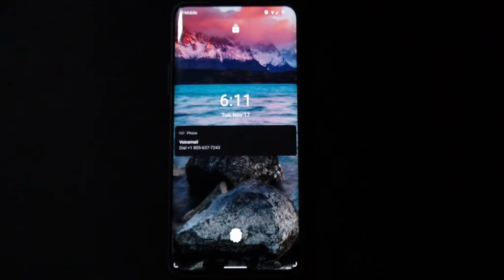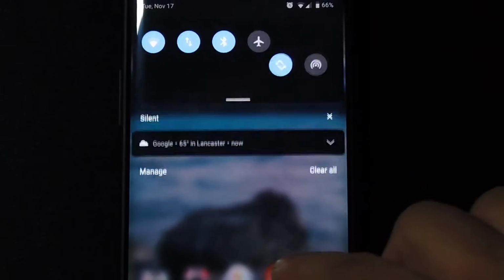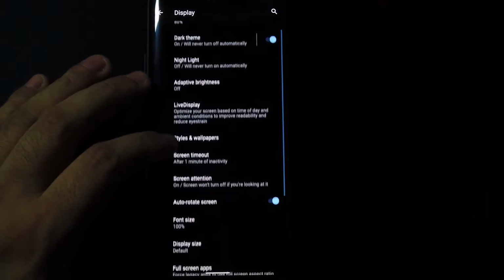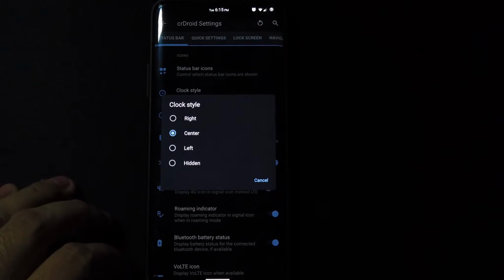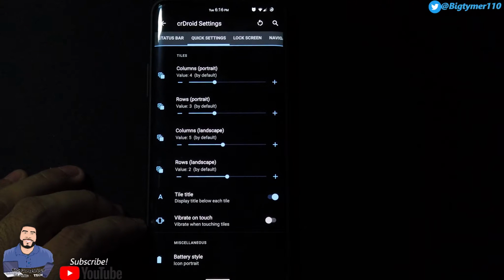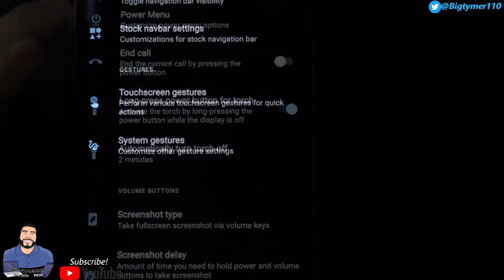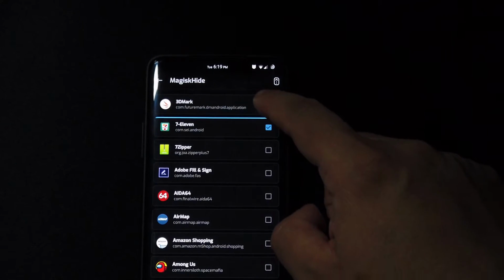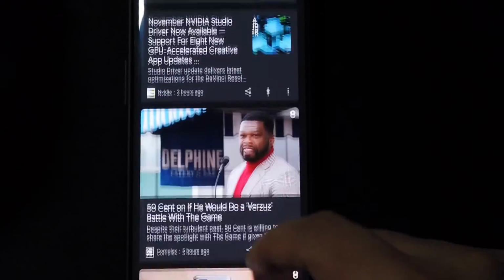CRDroid 7 [Android 11] [One Plus 7 Pro]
One of the Best Android 11 Roms so far... Look no further than CRDroid 7.
Great performance, Killer Battery, Lots of Customization.